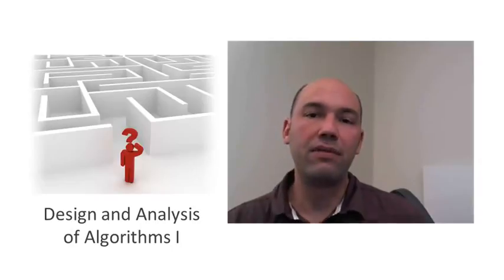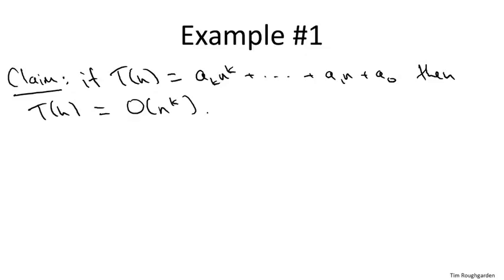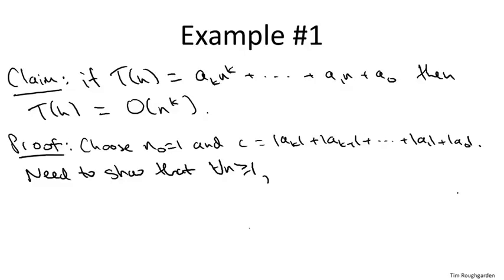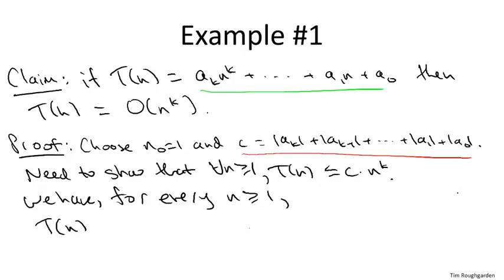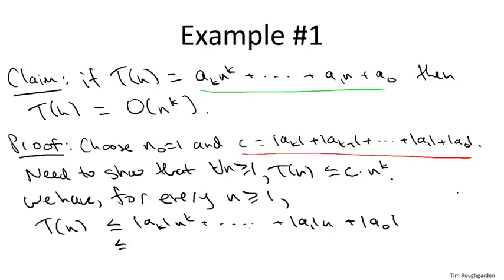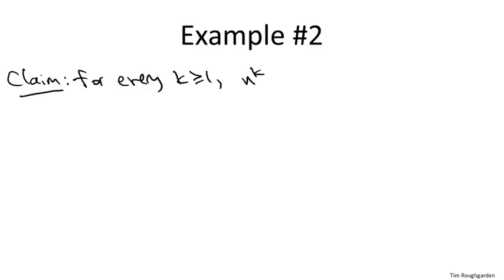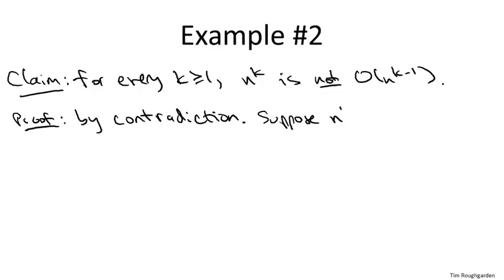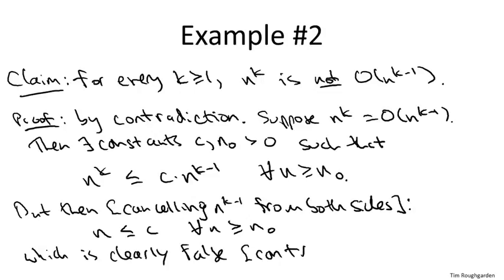008 2 2 Basic Examples 7 min